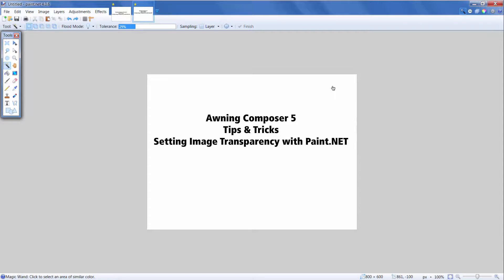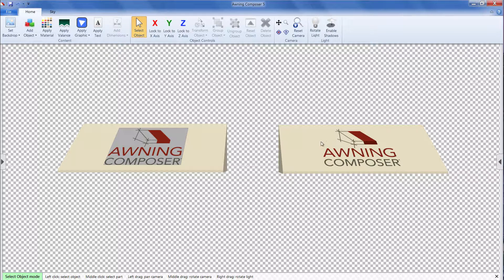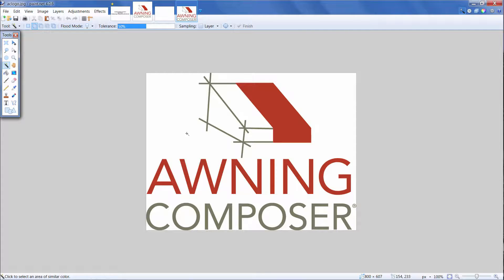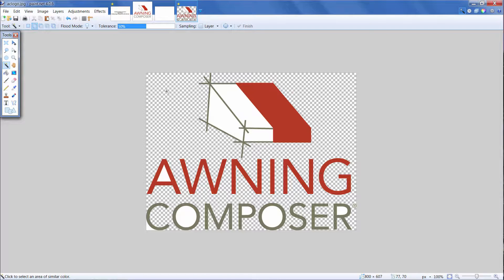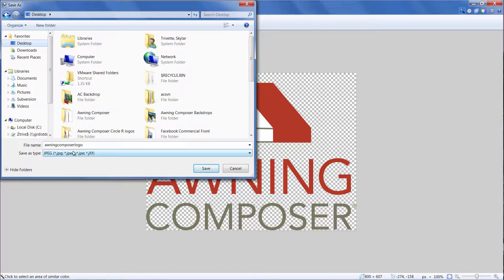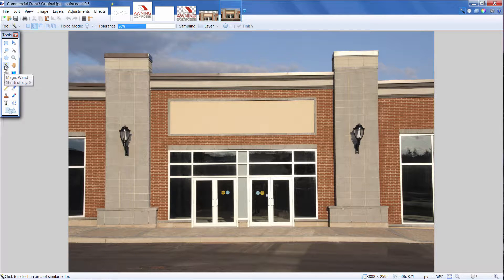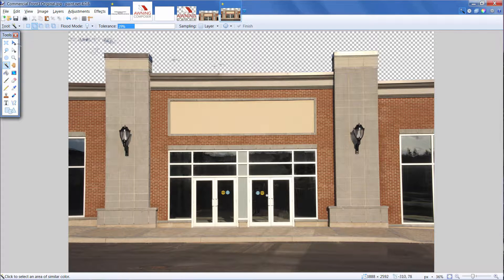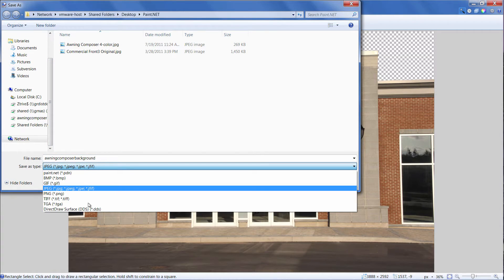Awning Composer 5- Setting Image Transparency with Paint.NET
In this video, learn how to make backgrounds of images and backdrops transparent with Paint.NET.